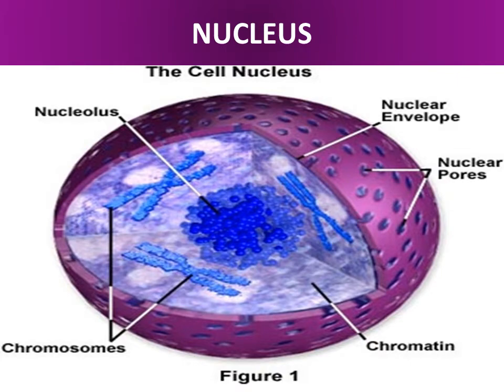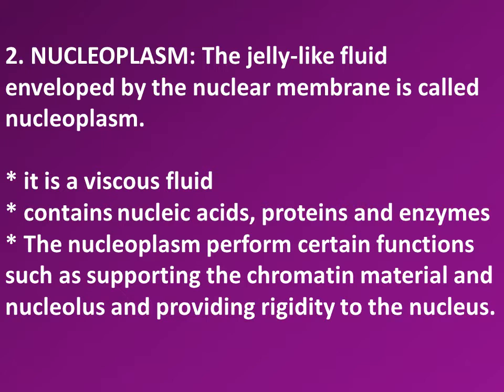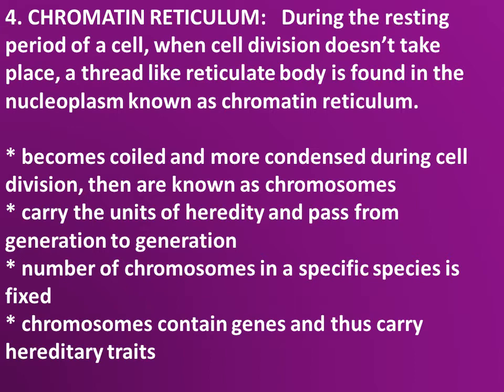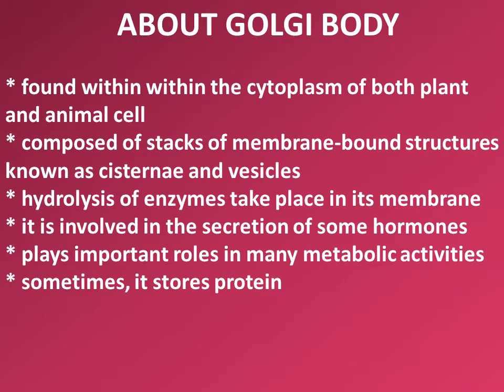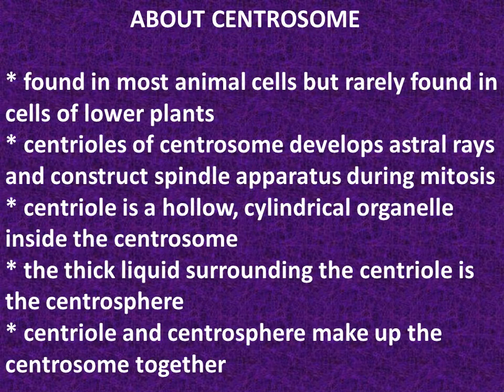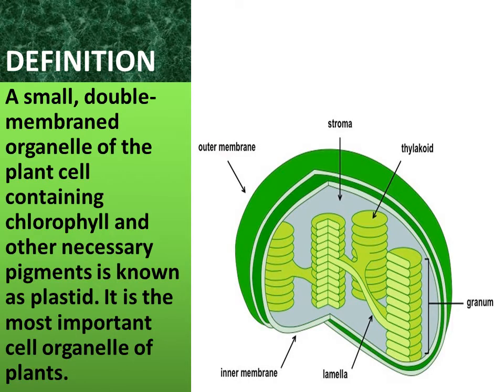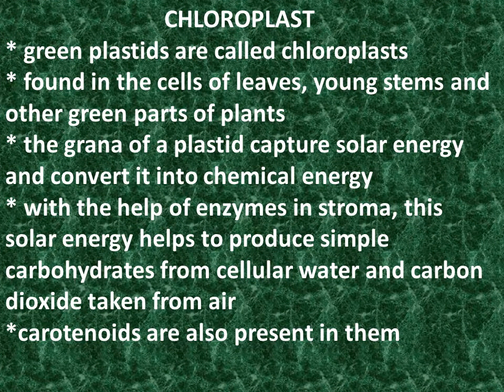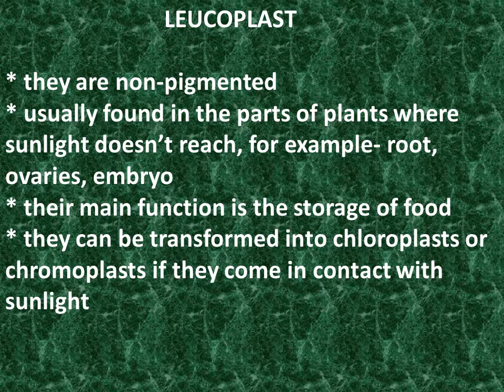BIOLOGY (SSC) || CHAPTER 2 (CELLS AND TISSUES OF ORGANISMS)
In this video, the structure and functions of NUCLEUS and PLASTID have been explained based on chapter 2 of the Biology book class 9-10.